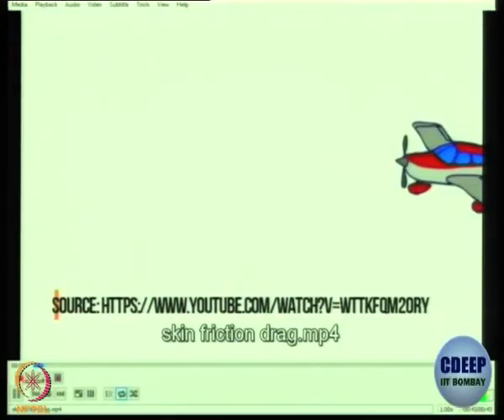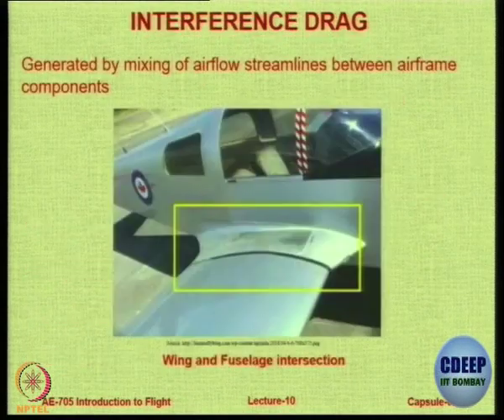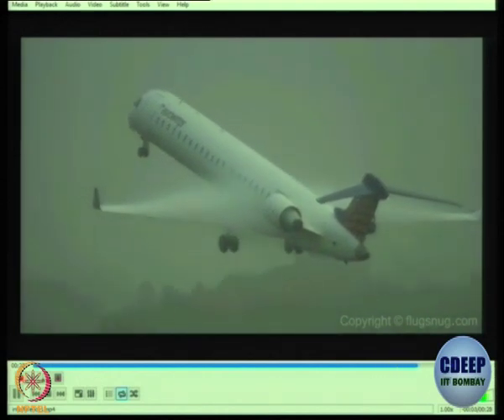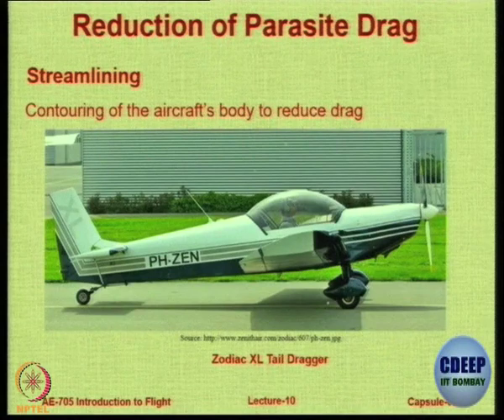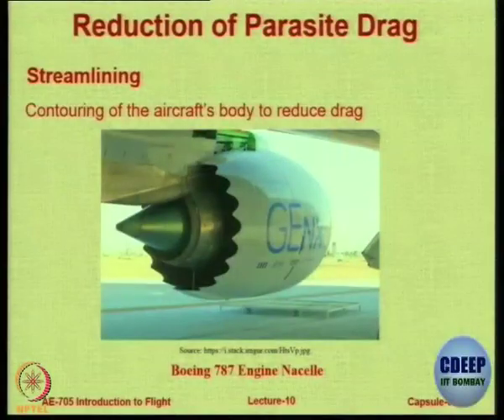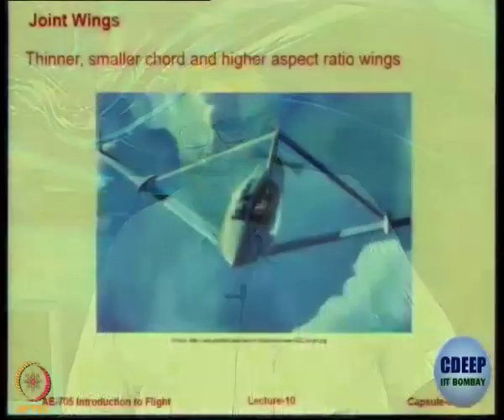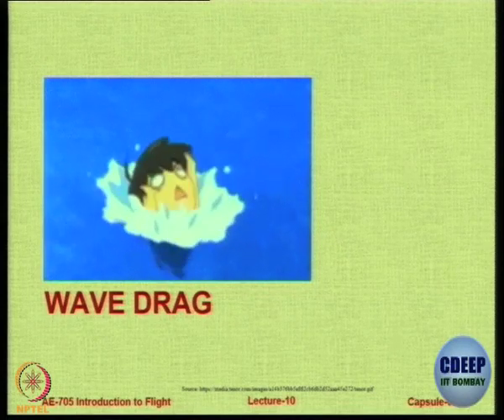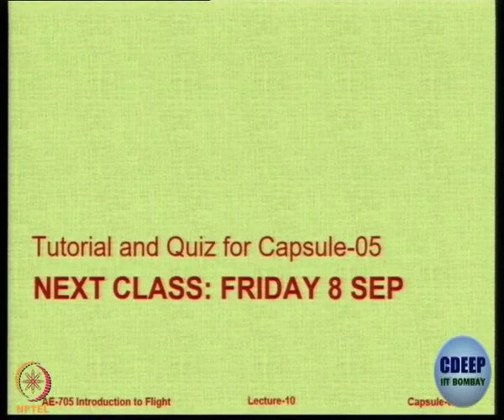Week 6-Lecture 35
Lecture 35 : Skin Friction Drag